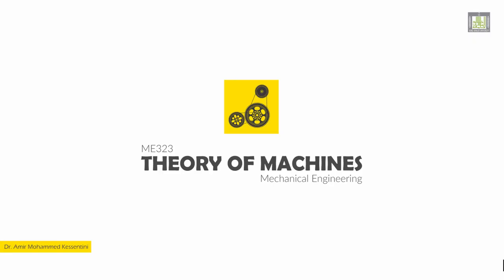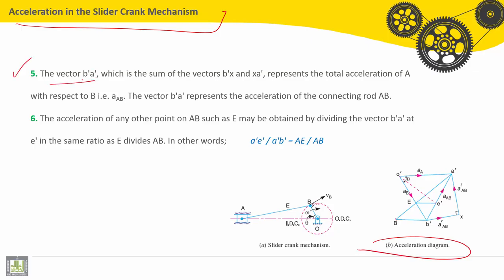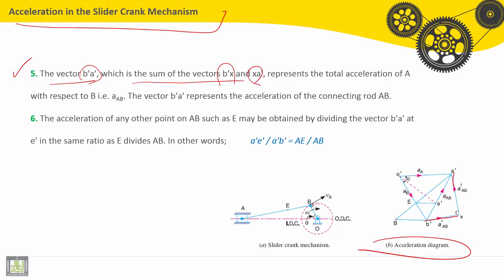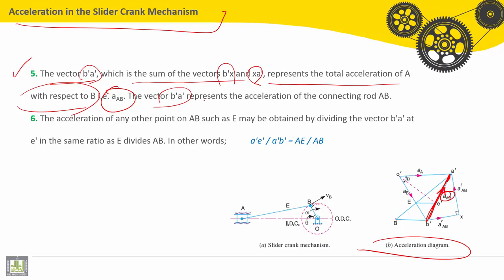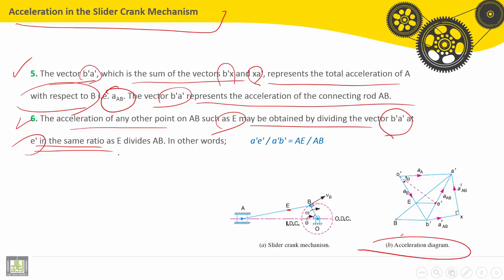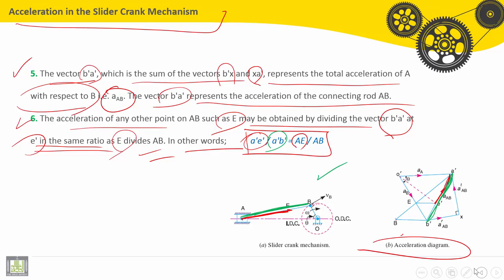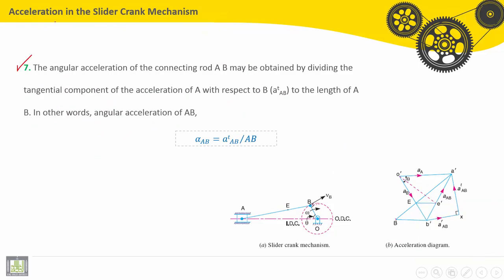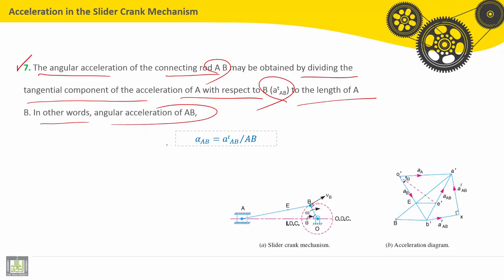Theory of machines | C4-L6 | Acceleration in the Slider Crank Mechanism - 3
الوحدة 4 : Acceleration Analysis
الدرس 6 : Acceleration in the Slider Crank Mechanism - 3